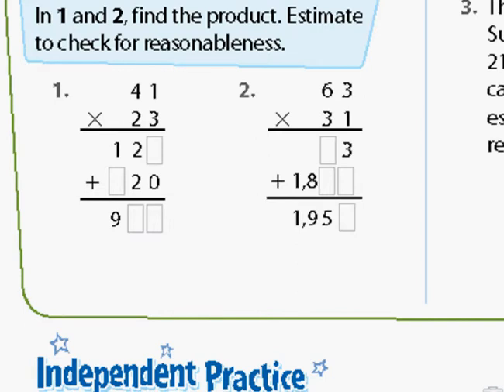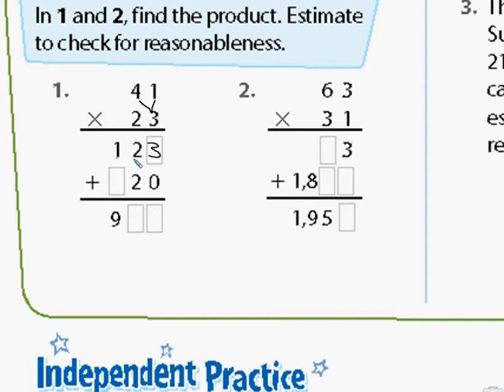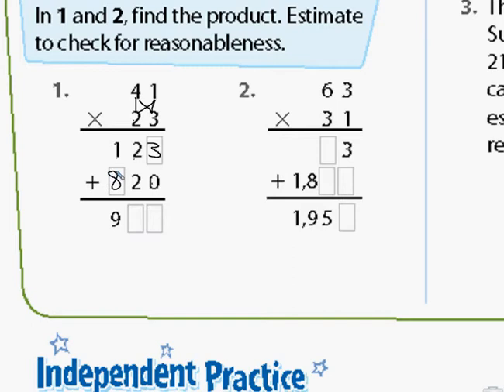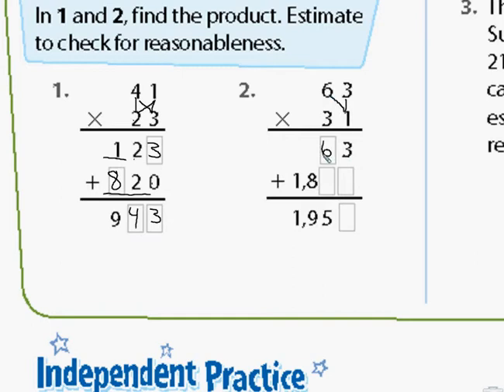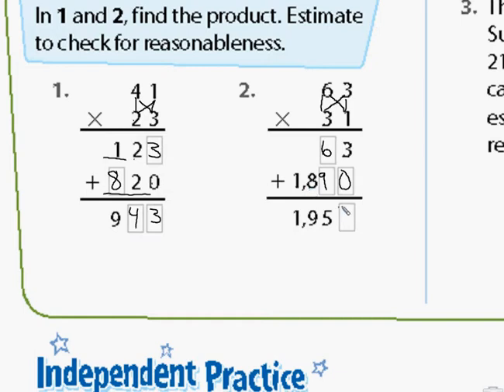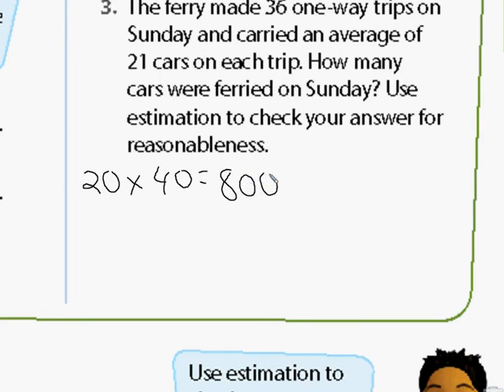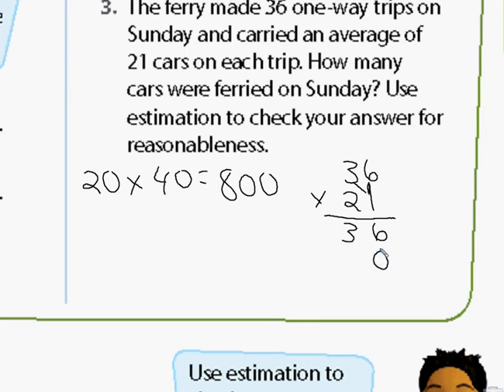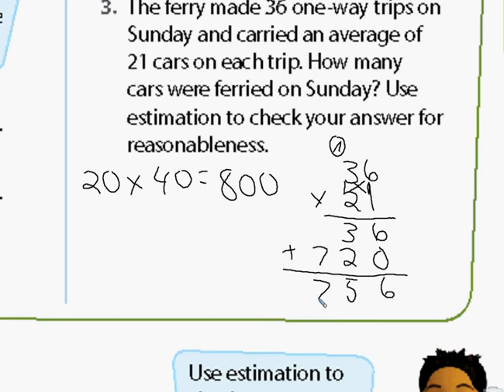page 335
Description